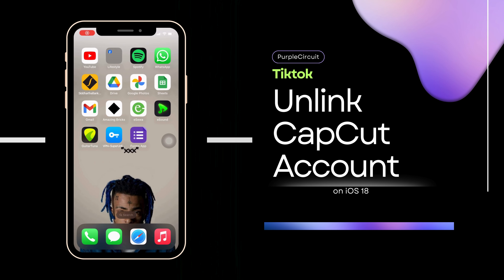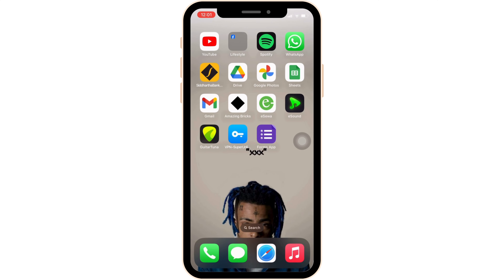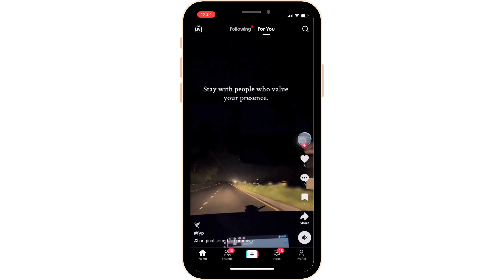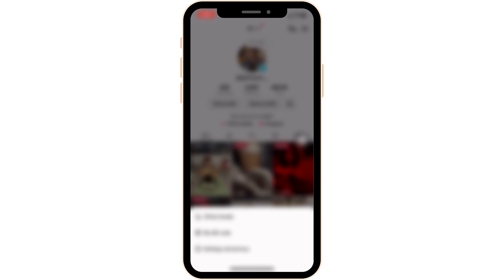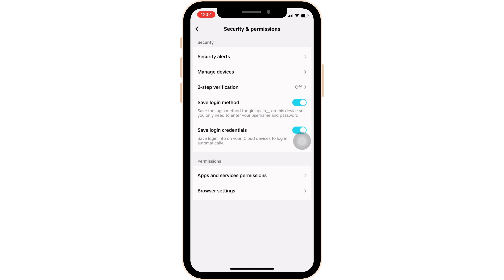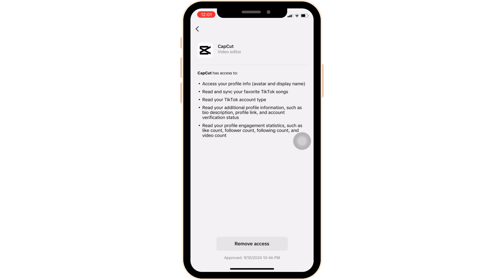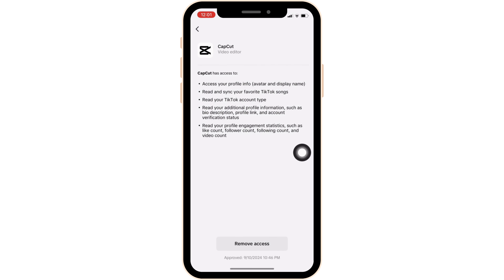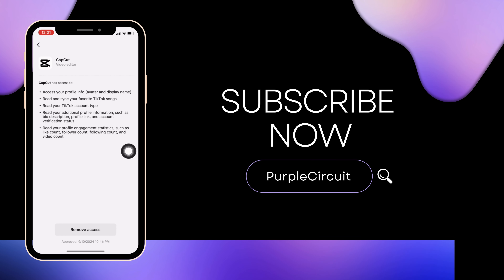How To Unlink CapCut from TikTok Very (EASY!)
Want to unlink CapCut from your TikTok account? This guide will show you how to easily disconnect CapCut from TikTok in 2024.

Timestamps:
0:00 - How to Unlink CapCut from TikTok
0:10 - Steps to Disconnect CapCut from Your TikTok Account

FAQs:
- Why would I want to unlink CapCut from TikTok?
- How do I know if CapCut is still linked to my TikTok?
- What happens to my edited videos if I unlink CapCut?
- Are there any specific settings I need to adjust in either app?